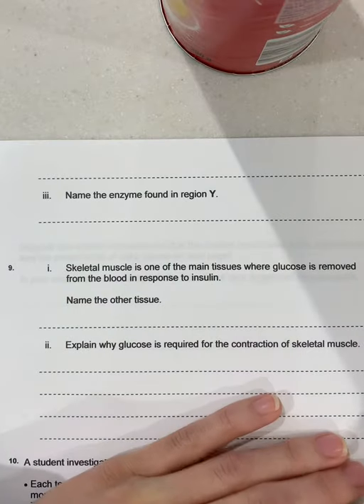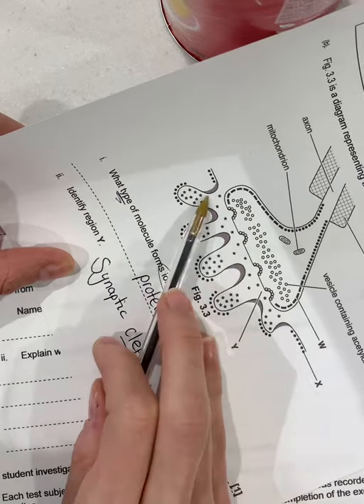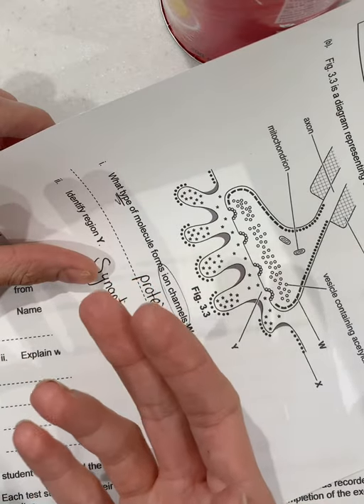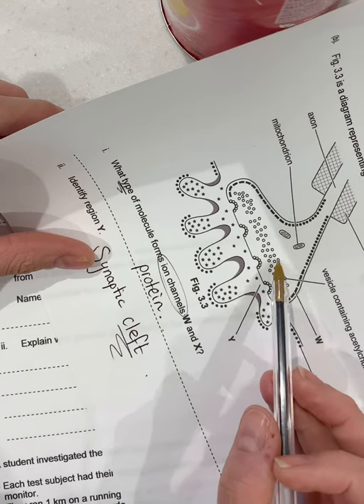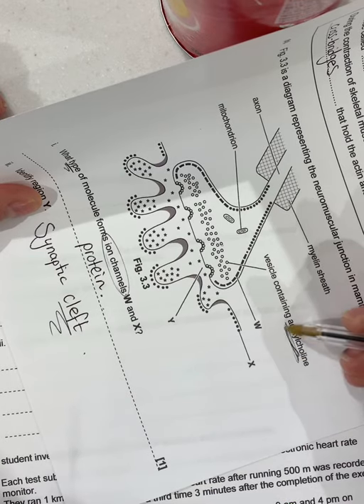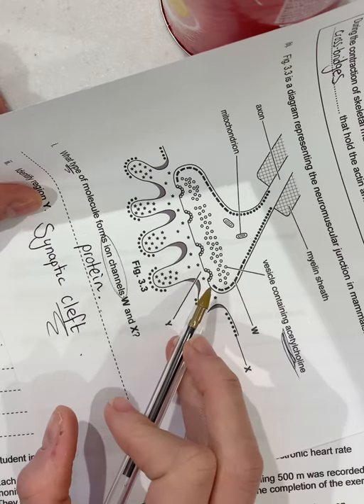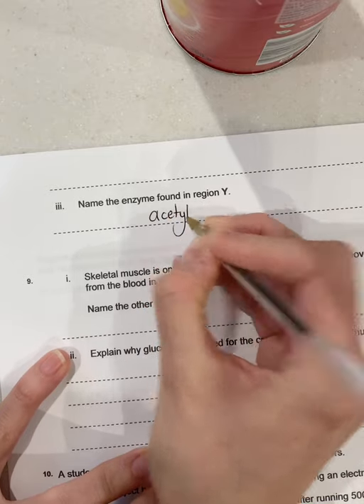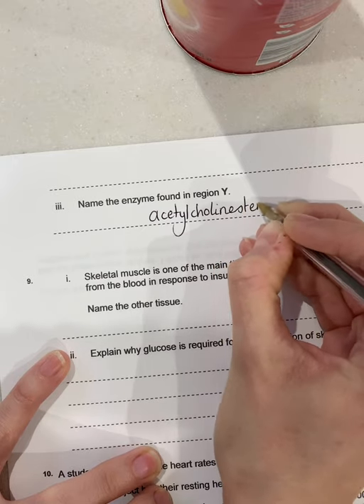Animal responses PPQs Q8 & 9